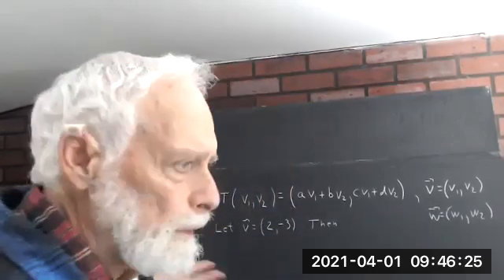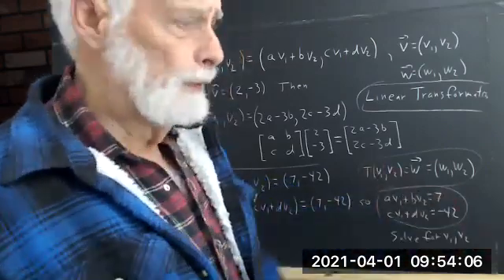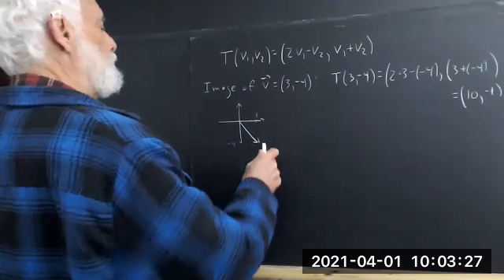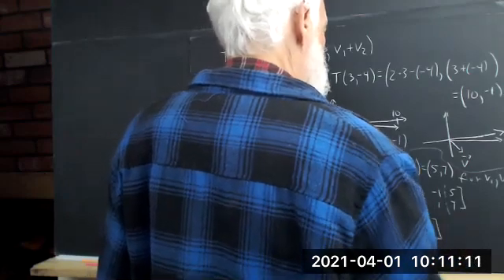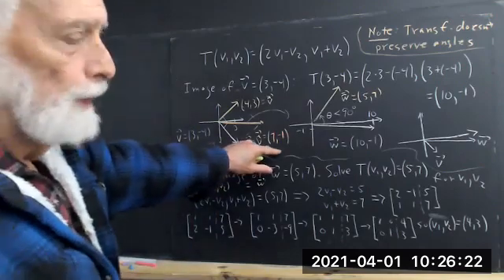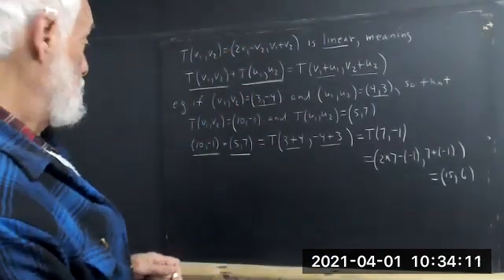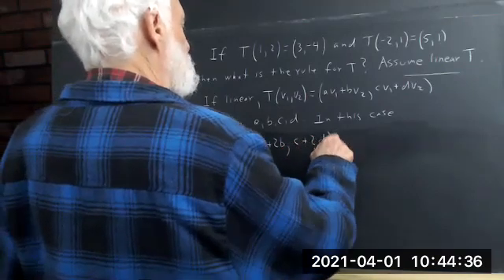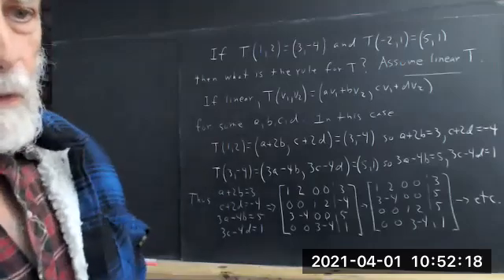daglin_210401_introduction_to_linear_transformations__54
We give the form of a general linear transformation from R2 to R2 and define the image of one vector and the preimage  of another, showing how the image and preimage can be found.

We mention how a linear transformation can be represented by a matrix.

We find the image of a given vector and the preimage of another under a given linear transformation, and show geometrically how the given vectors transform.

We verify that the image of the sum of two given vectors is the sum of the images of these vectors, which is one of the key properties of a linear transformation.

We show how the rule for a linear transformation from R2 to R2 can be determined if the images of two linearly independent vectors are known.

Due to time constraints were were not able to find the nullspace of a given linear transformation.